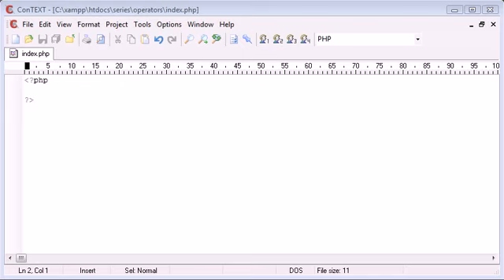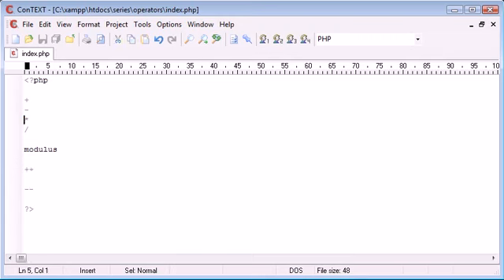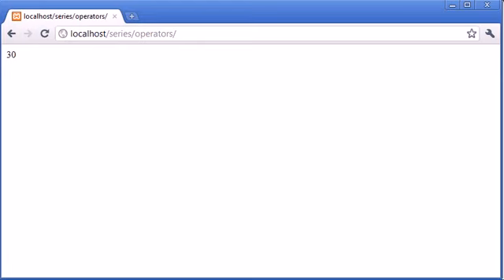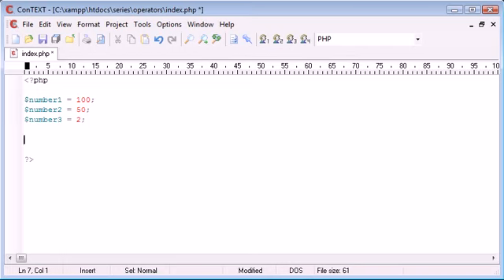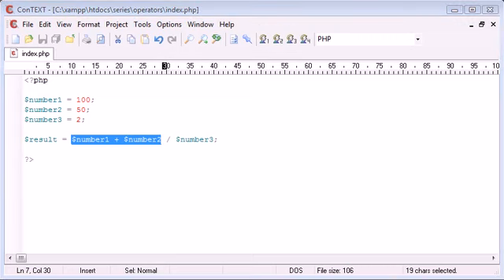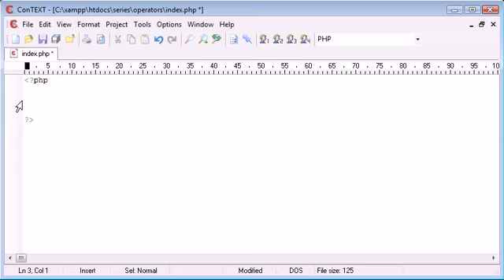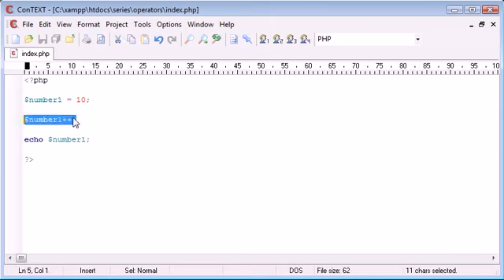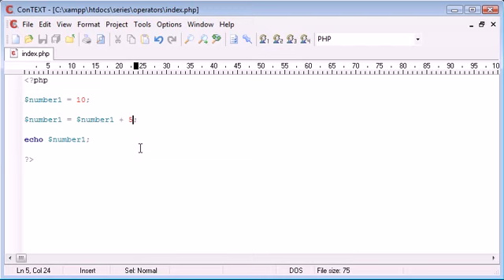Beginner PHP Tutorial 22 Arithmetic Operators ‏